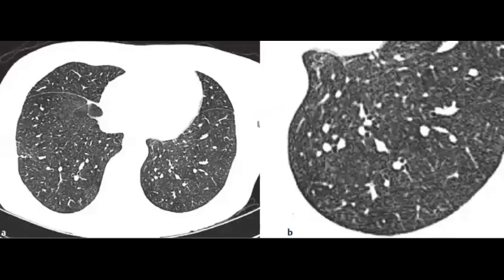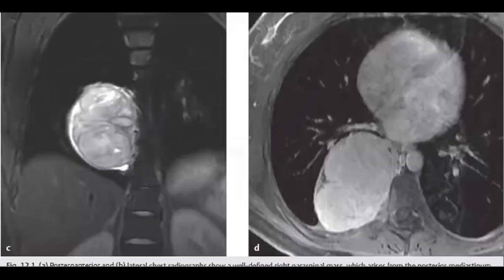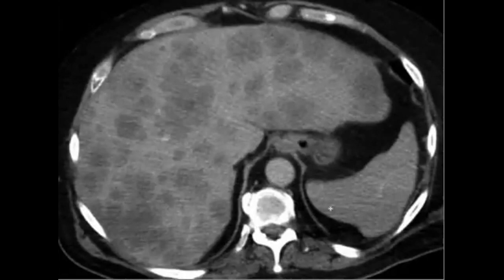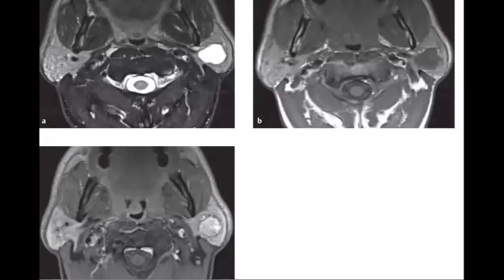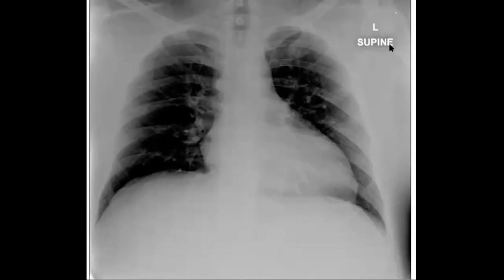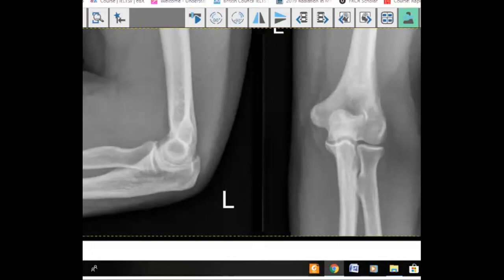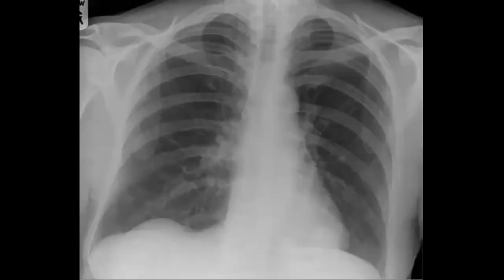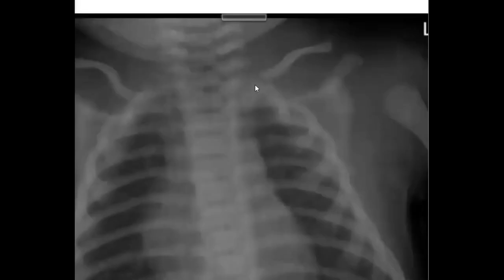General : FRCR/EDIR interesting preparatory cases (part of tips series)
you can join us for free (radiology) educational live sessions for FRCR/EDIR share and enjoy some useful educational radiology join our telegram